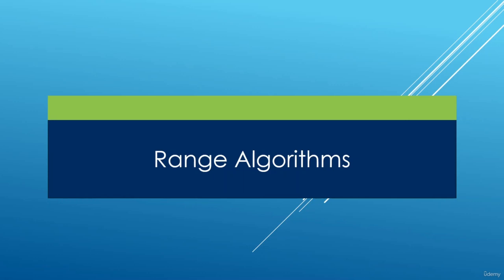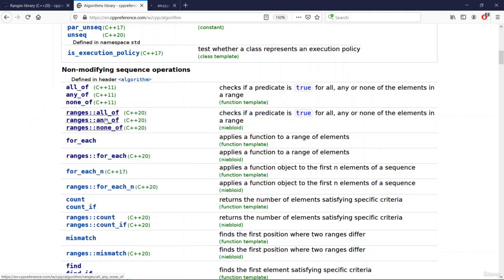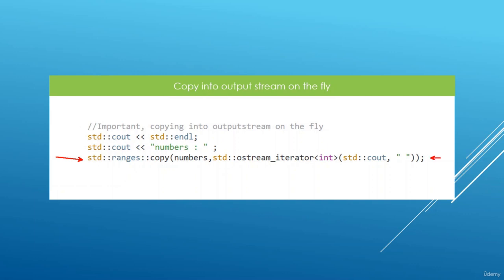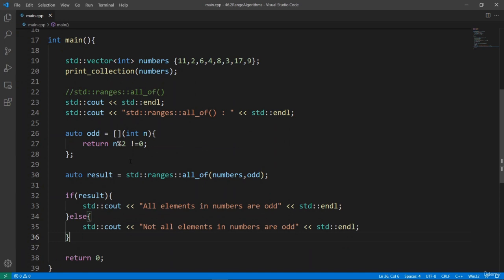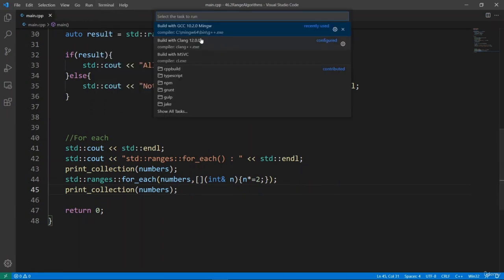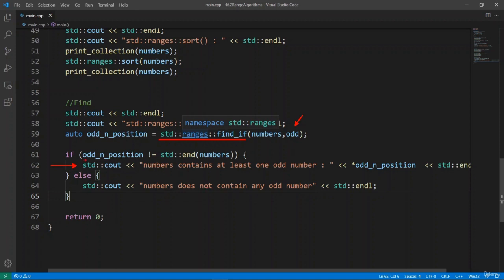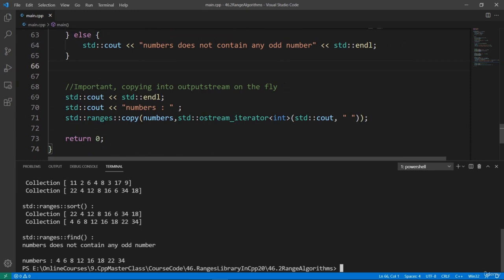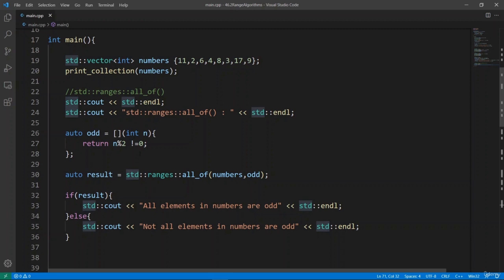002 Range Algorithms